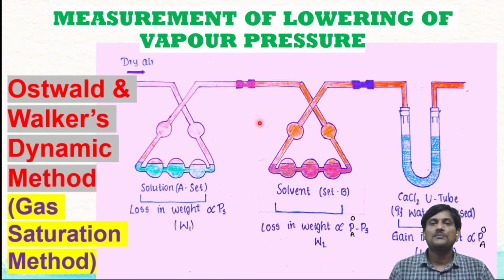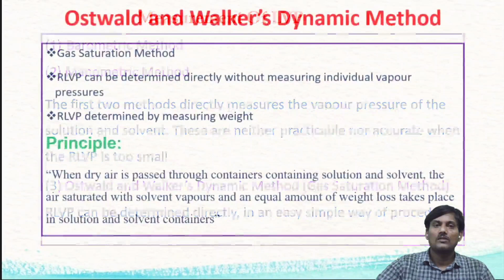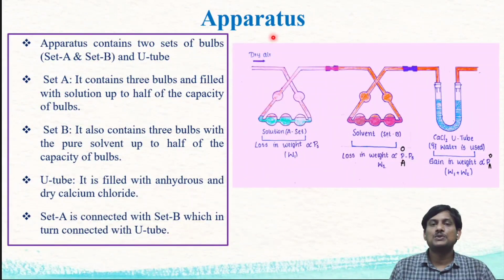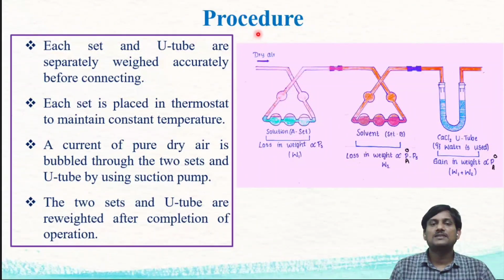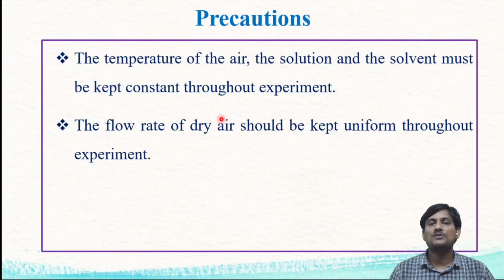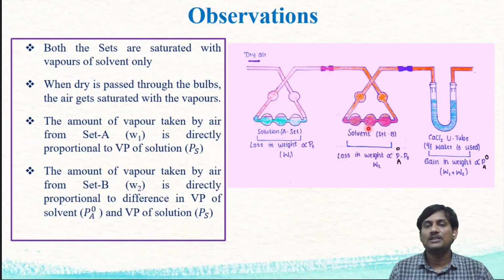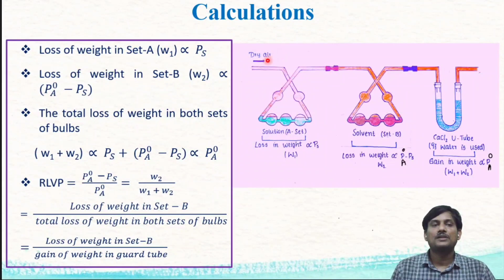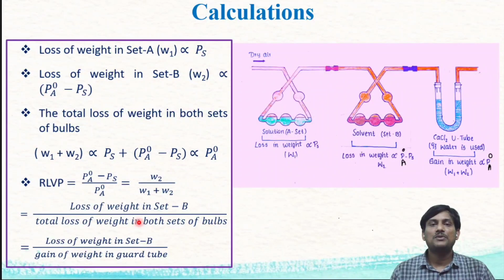Ostwald and Walker Method | Lowering of Vapour Pressure | IIT JEE | NEET | Class-12 | Solutions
Measurement of Lowering of Vapour Pressure
(1) Barometric Method
(2) Manometric Method
The first two methods directly measures the vapour pressure of the solution and solvent. These are neither practicable nor accurate when the RLVP is too small
(3) Ostwald and Walker’s Dynamic Method (Gas Saturation Method)
RLVP can be determined directly, in an easy simple way of procedure
Gas Saturation Method
RLVP can be determined directly without measuring individual vapour pressures
RLVP determined by measuring weight
Principle:
“When dry air is passed through containers containing solution and solvent, the air saturated with solvent vapours and an equal amount of weight loss takes place in solution and solvent containers”

Apparatus:
Apparatus contains two sets of bulbs (Set-A & Set-B) and U-tube
 Set A: It contains three bulbs and filled with solution up to half of the capacity of bulbs.
 Set B: It also contains three bulbs with the pure solvent up to half of the capacity of bulbs.
U-tube: It is filled with anhydrous and dry calcium chloride.
Set-A is connected with Set-B which in turn connected with U-tube.

Procedure:
Each set and U-tube are separately weighed accurately before connecting.
Each set is placed in thermostat to maintain constant temperature.
A current of pure dry air is bubbled through the two sets and U-tube by using suction pump.
The two sets and U-tube are reweighted after completion of operation.

Precautions:
The temperature of the air, the solution and the solvent must be kept constant throughout experiment.
The flow rate of dry air should be kept uniform throughout experiment.

Observations:
Both the Sets are saturated with vapours of solvent only
When dry is passed through the bulbs, the air gets saturated with the vapours.
The amount of vapour taken by air from Set-A (w1) is directly proportional to VP of solution
The amount of vapour taken by air from Set-B (w2) is directly proportional to difference in VP of solvent and VP of solution